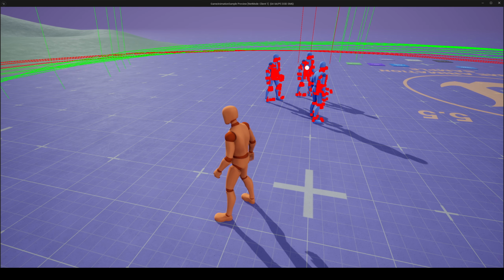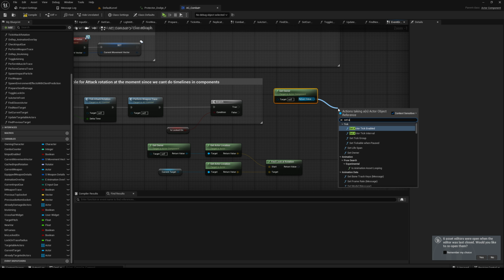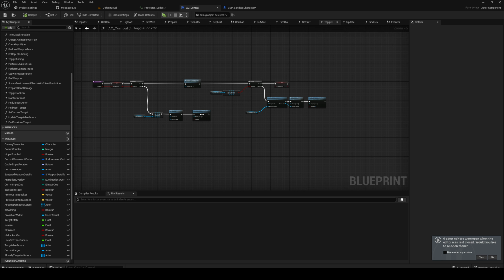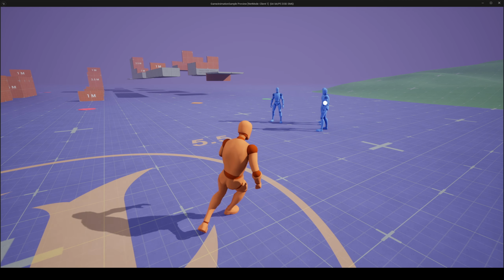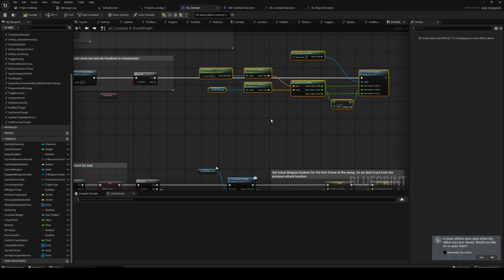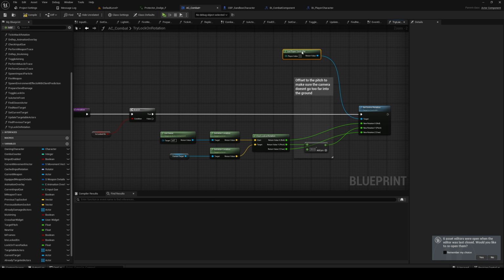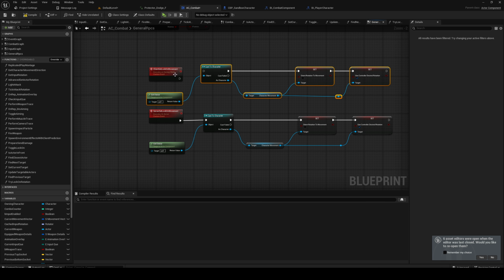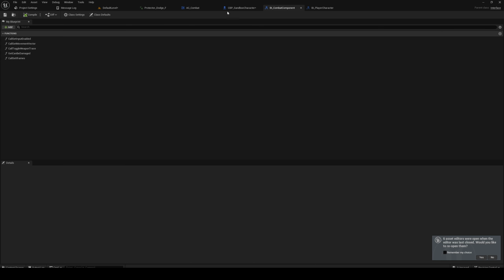UE5 Game Animation Sample #24 - Lock On / Targeting System #4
This will be episode 4 of our multiplayer targeting system! As always it will be replicated and ready for multiplayer :)